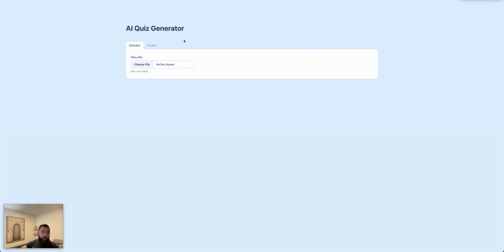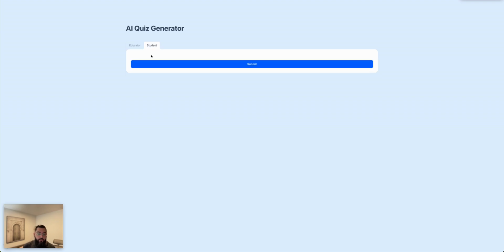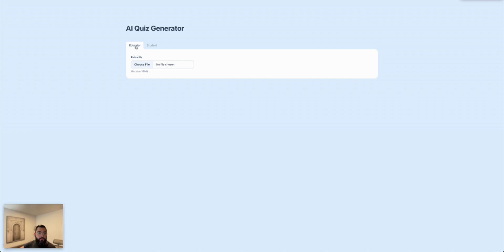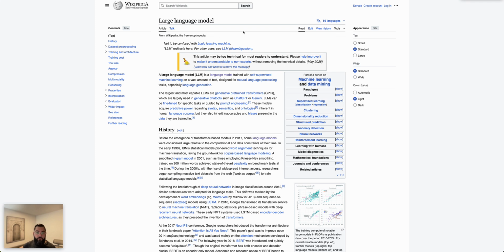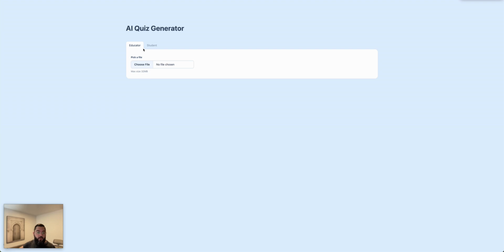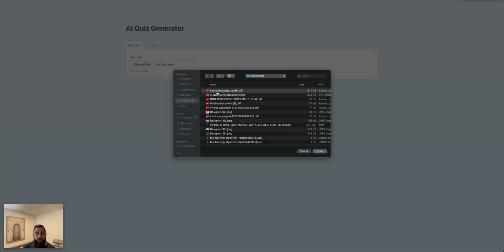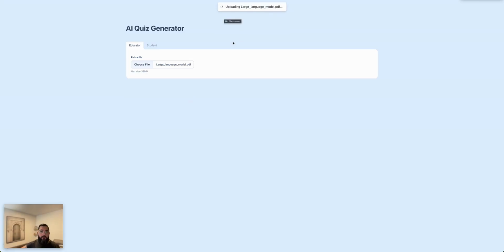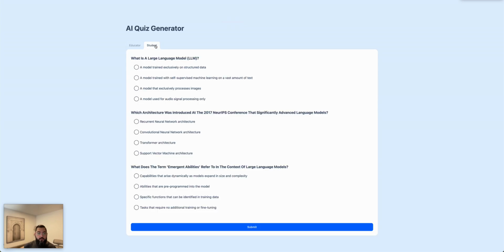Build an AI Quiz Generator with OpenAI & Next.js | Upload PDFs & Auto-Generate Quiz Questions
In this demo, watch how to build an AI-powered Quiz Generator using OpenAI’s language models and Next.js.
Learn how educators can upload PDF content and automatically generate multiple-choice quiz questions with answers and difficulty levels — all in a clean, interactive interface.

🔹 Upload PDF files directly
🔹 Generate quiz questions via AI prompt engineering
🔹 See questions rendered dynamically for students
🔹 Perfect for educators, trainers, and developers interested in AI-powered learning tools